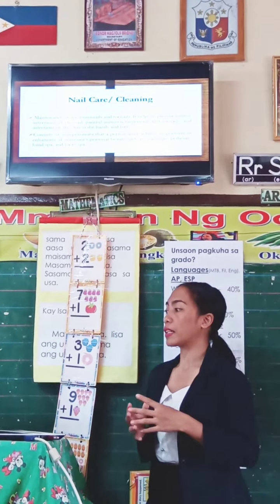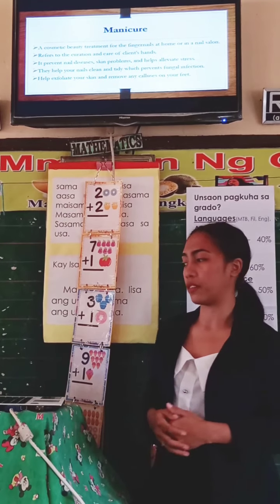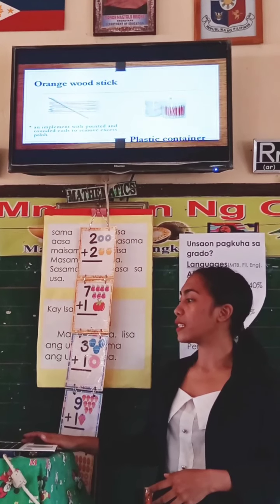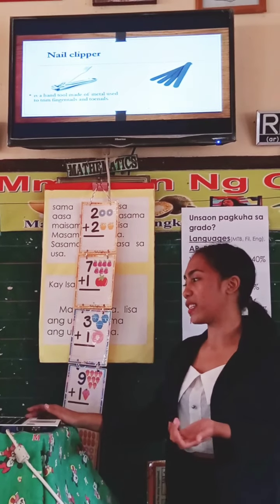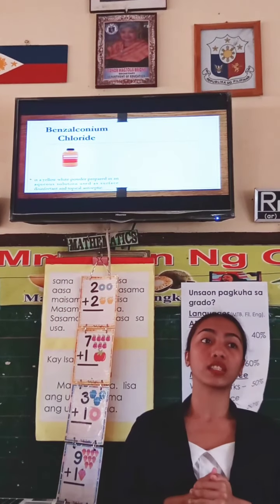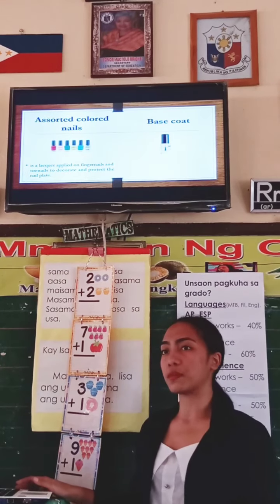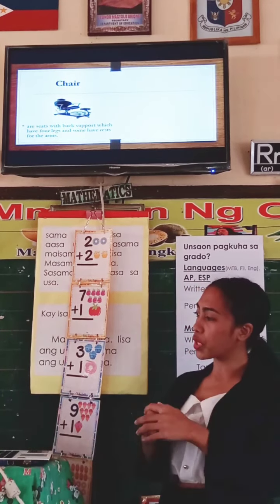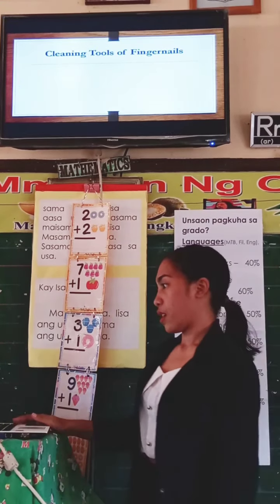TTL1 Teaching Demonstration || MARIA CLARET B. BERNALES BTLED-3A